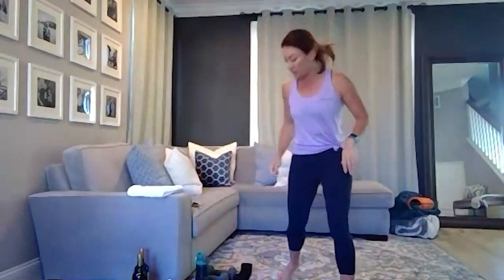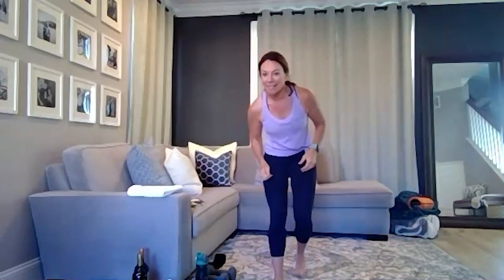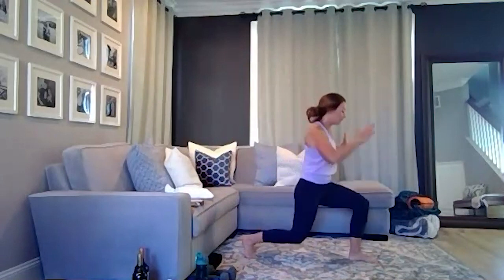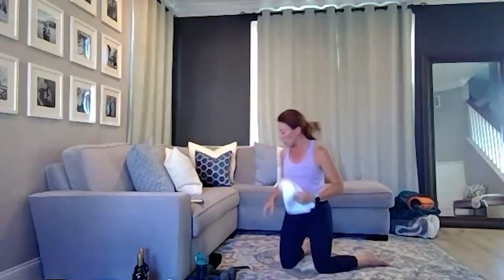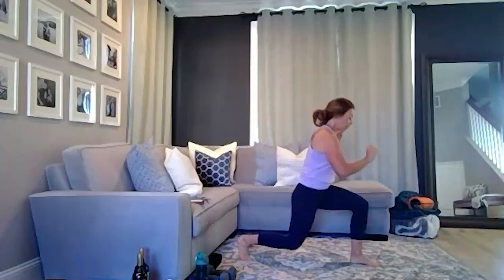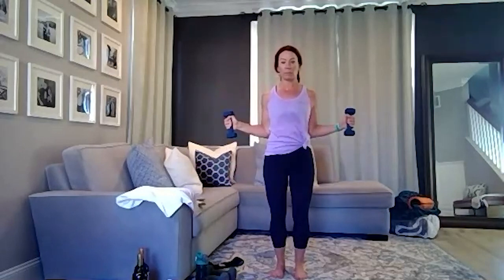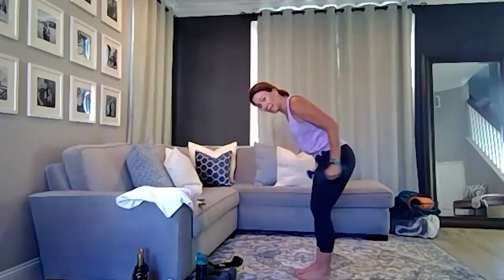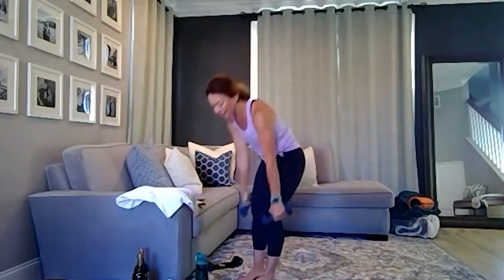ClubSport Aliso Viejo | At Home Workout | 40 Minute Strength Workout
With ClubSport Aliso Viejo Elite Personal Trainer, Angie Menendez .
Remember to consult with your physician prior to beginning any exercise or nutrition program and to follow all safety precautions. You agree that you are voluntarily assuming all risks of personal injury, illness or death associated with your participation in online or virtual training, regardless of negligence. You expressly agree to release and discharge Leisure Sports, Renaissance ClubSport, Formula 3, and all affiliates, employees, agents, representatives, successors, or assigns, from any and all claims or causes of action and you agree to voluntarily give up or waive any right that you may otherwise have to bring a legal action against Leisure Sports, Renaissance ClubSport, Formula 3 for negligence, personal injury or property damage due to your participation in online or virtual training.